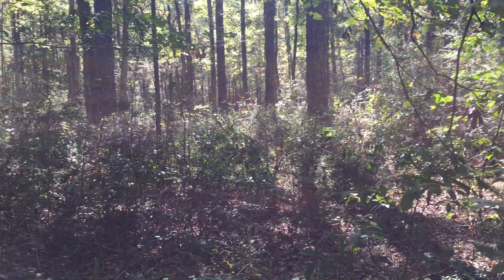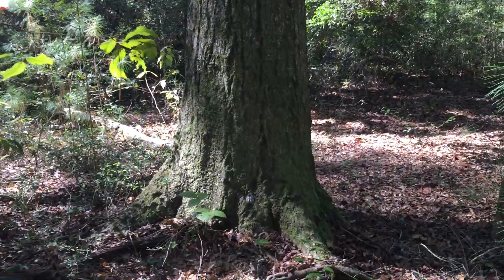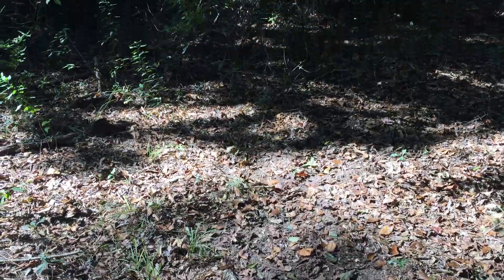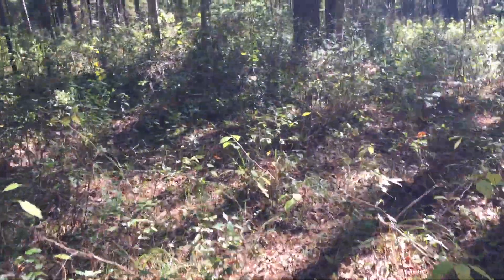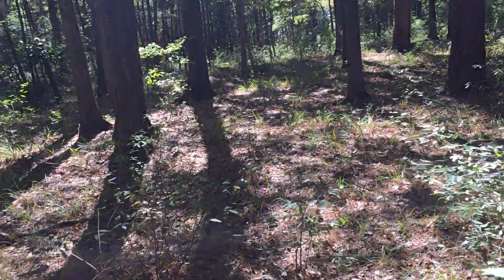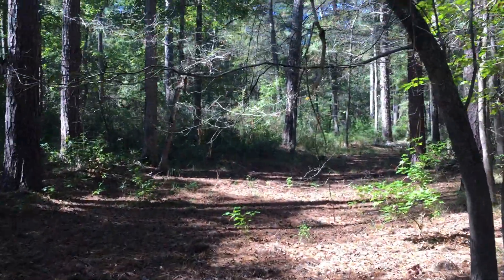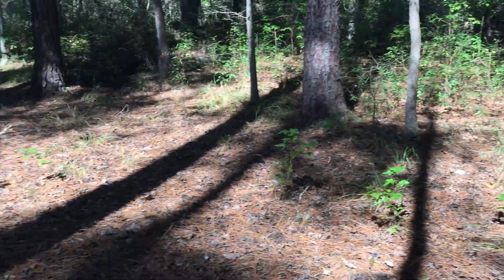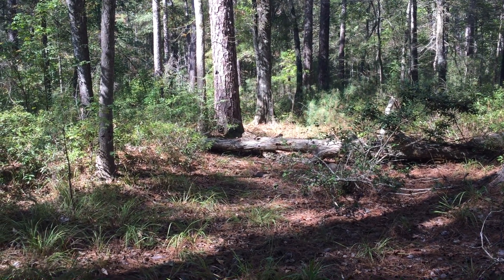Sam Houston National Forest - October 31, 2020 - Ground Scrapes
A YouTube channel that shares information about hunting the National Forests and Wildlife Management Areas of East Texas.